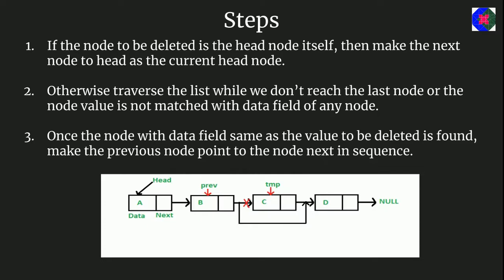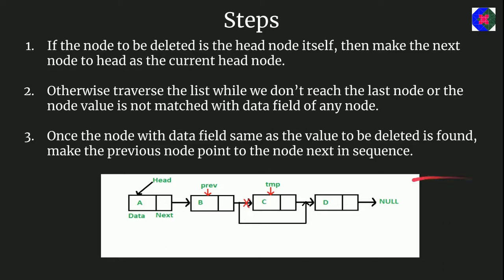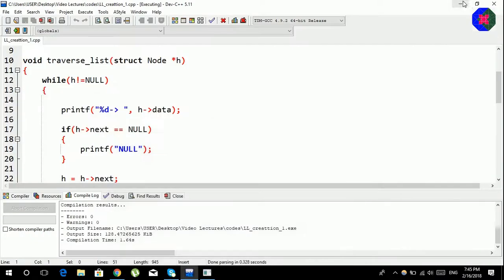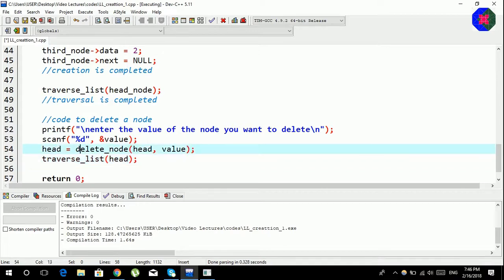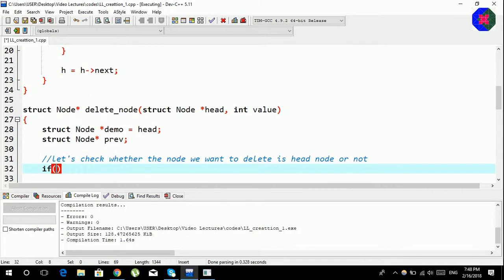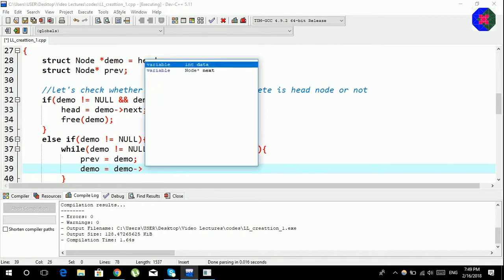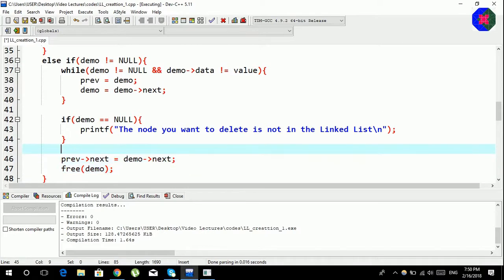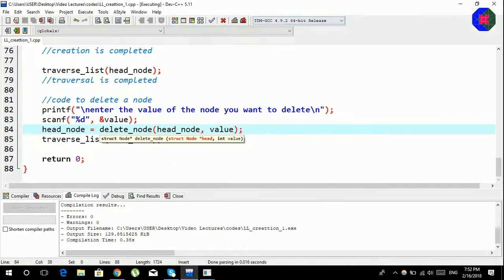Deletion in Singly Linked List | Data Structures in C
In this video, we learn how to perform deletion in a singly linked list.